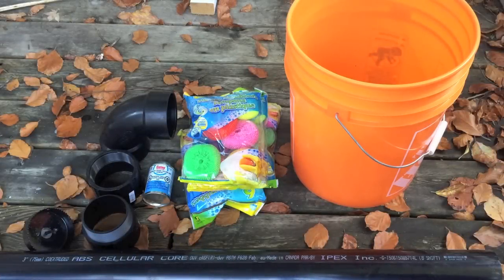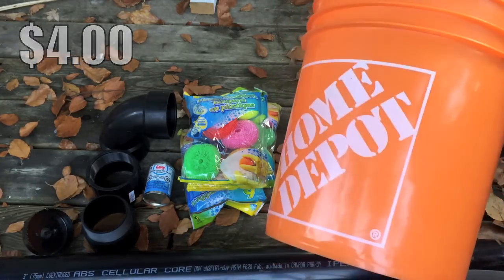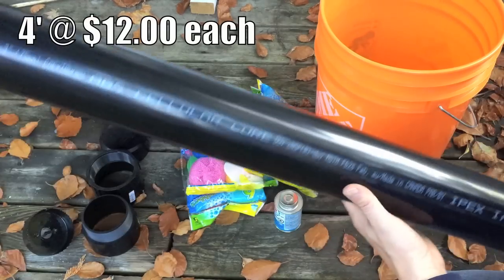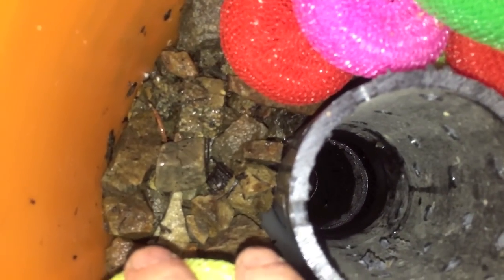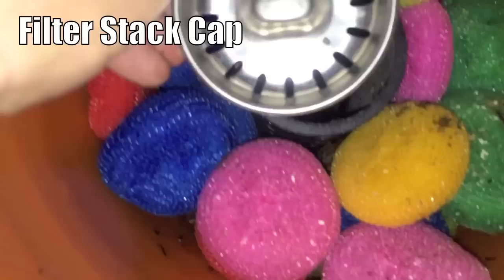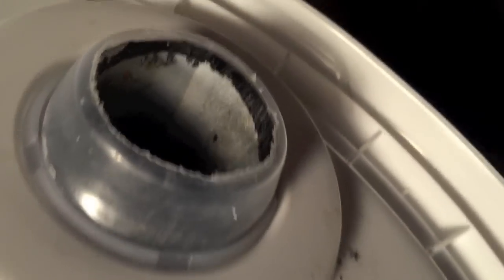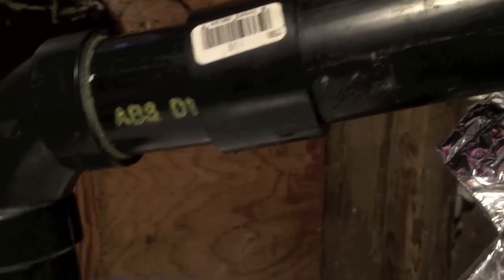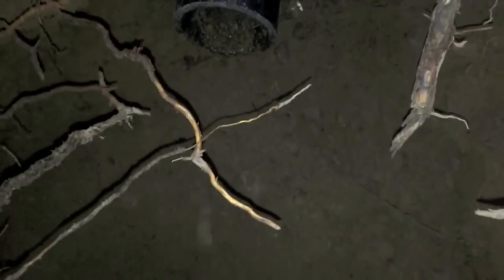Build a Better Grey Water Filter System for Budget Off Grid Living!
One of the issues with living off-grid was what to do with soapy water or food particles from cooking. It's not wise to just pour the water in the bush. Eventually, it will attract mice, rats and bears. Not an ideal encounter when out in the boonies.
After watching a few YouTube videos, we came up with a simple, inexpensive way to filter water from a sink or shower for off grid use. The purpose was to filter the water and it can safely dispense into the ground.
It is composed of four, 5-gallon buckets that are put in series.
The first bucket was placed inside the cabins crawl space. It's jobs was to separates the larger food particles with the aid of plastic pot scrubbers and some ice cube size rocks. If there is an issue, the lid can be removed.
Next, the grey water seeps through a short vertical 3 inch ABS pipe with many holes and flows down a drain to three 5 gallon water buckets. The three buckets are located outside the cabin foundation and buried 3 feet underground. The buckets are joined together by 3 inch ABS pipe and filled with gravel. The grey water is then filtered down through the rocks, escapes through holes in the buckets.
This filter system should work much better for the colder water and  no worries with rodents.